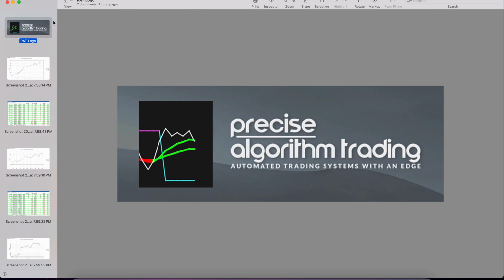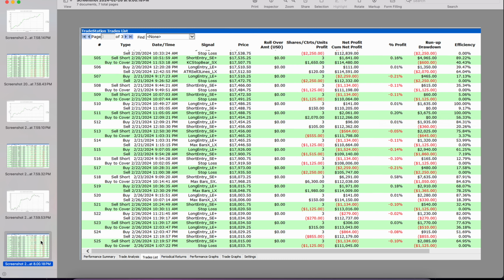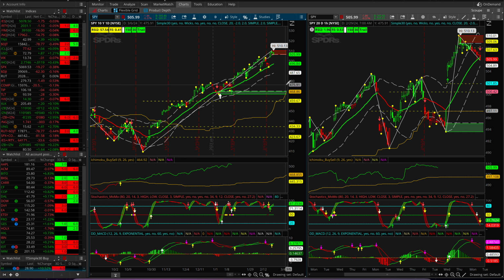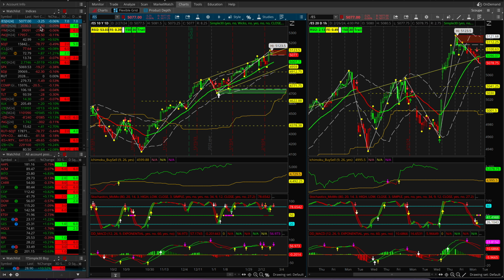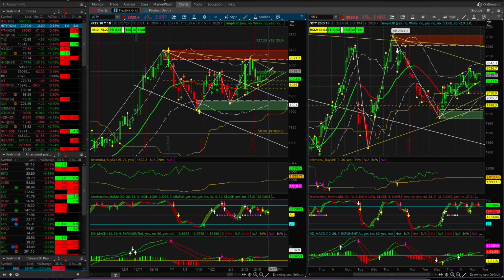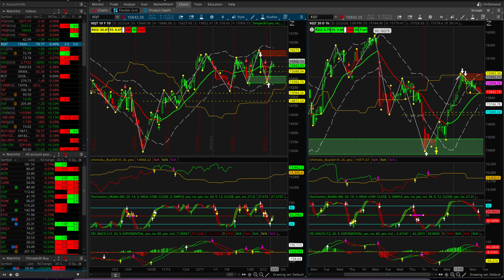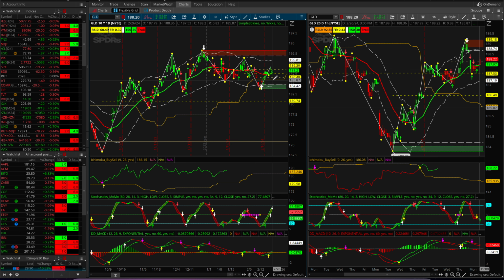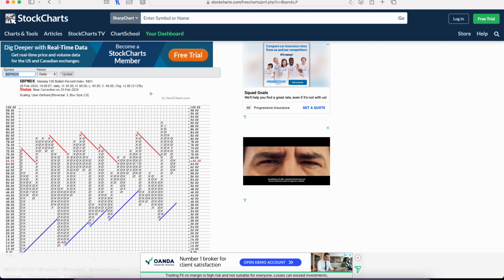Daily Market Review 2/26/24